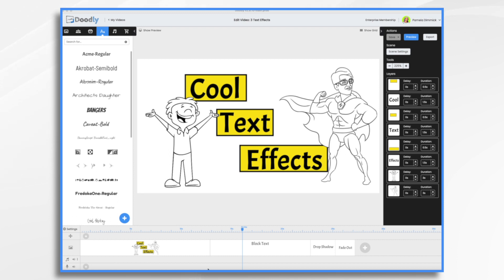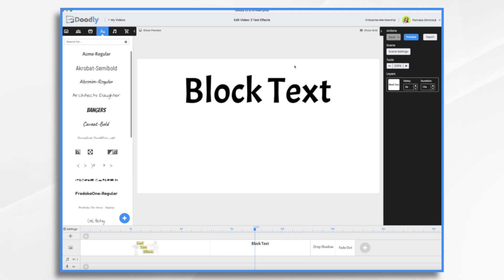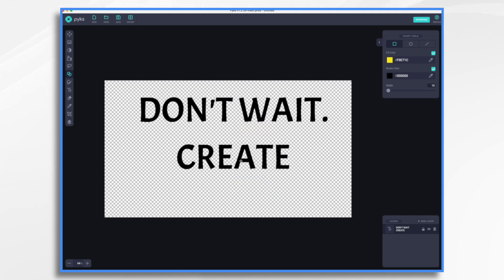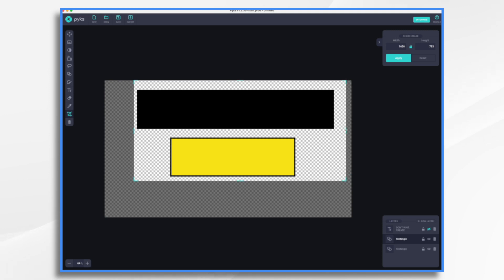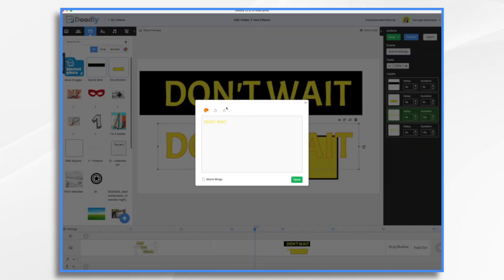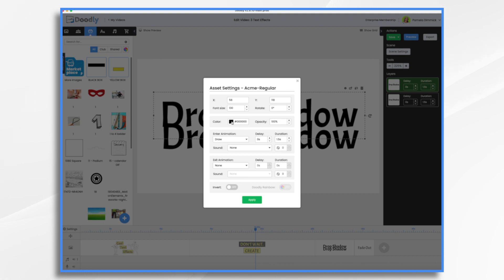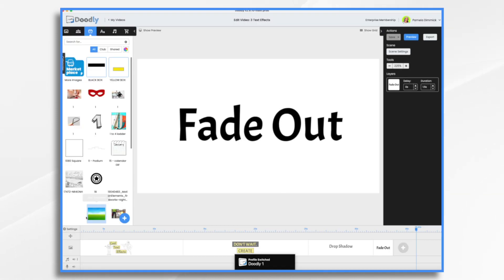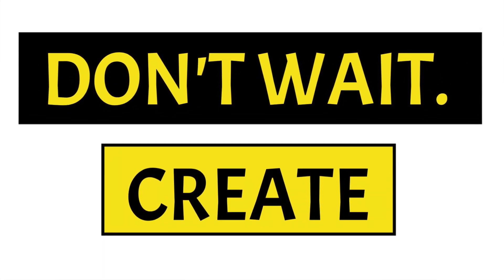Create STUNNING Text Effects in Doodly [Under 9 mins]